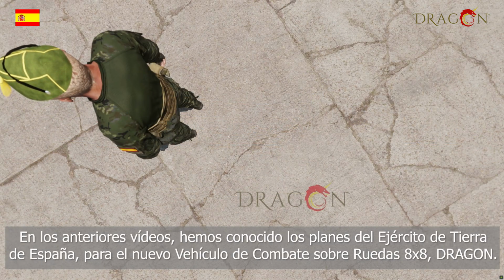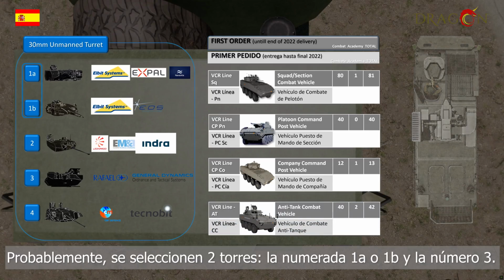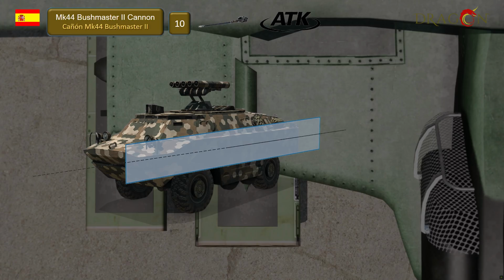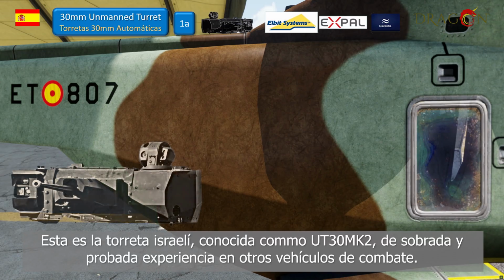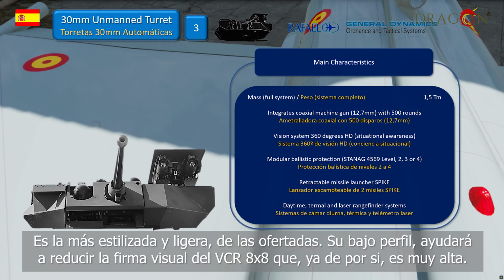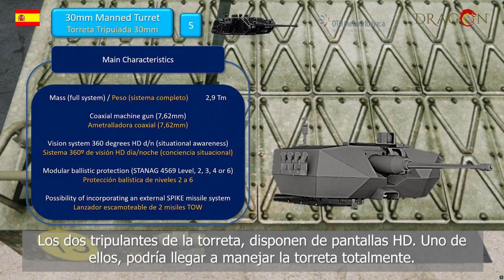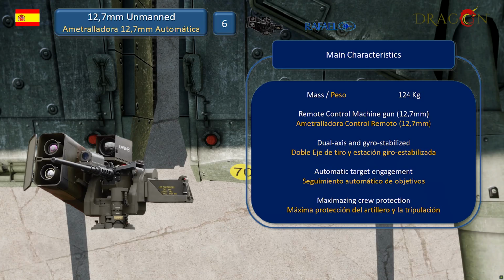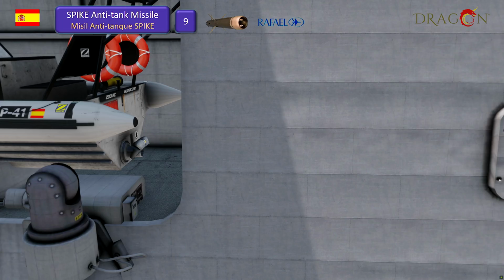VCR 8x8 Dragon 5 - Sistemas de Armamento Activos - ARMA 3 Machinima Cinematic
En este quinto vídeo, paso a presentar las diferentes torretas que compiten para ser instaladas, como armamento principal, en los nuevos VCR 8x8 DRAGON del Ejército Español.
Veremos las posibles torretas automáticas, con cañón de 30mm o ametralladora de 12,70mm, y la torreta tripulada.
Disponible en You Tube:
Canal Facebook:
Spanish Armed & National Forces

AGRADECIMIENTOS
Programa ARMA 3 (Editor EDEN) de la empresa Bohemia Interactive y a todos los propietarios y desarrolladores de los MOD utilizados en este vídeo.
Agradecimiento especial al equipo de COMUNIDAD ESPAÑOLA ARMA 3, por su magnífico trabajo de desarrollo de mods españoles, imprescindible en cualquiera de mis vídeos.

Agradecimiento a la Librería You Tube:
- Almost a Year Ago (Sting) by John Deley and the 41
- Dixie Outlandish (Sting) by John Deley and the 41
- Slow Times Over Here
- Wishful Thinking by Dan Lebowitz
- Campfire Song by Chris Haugen